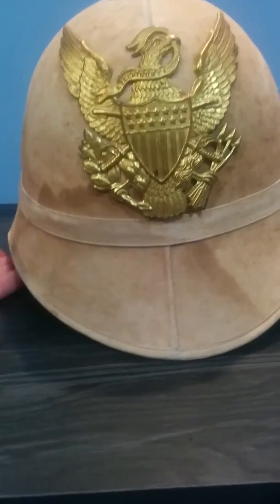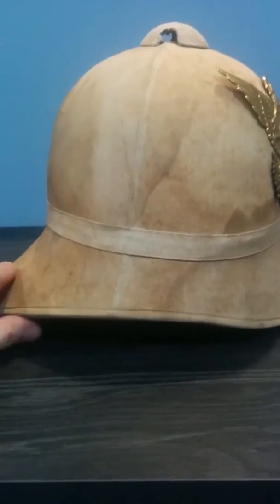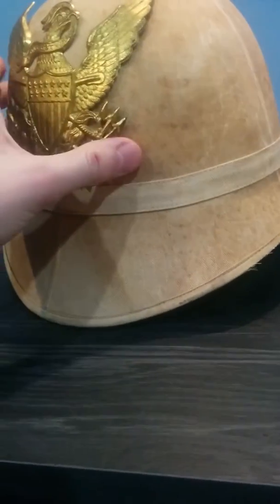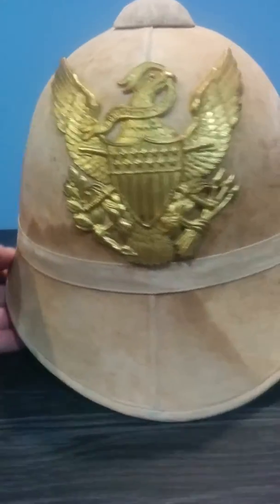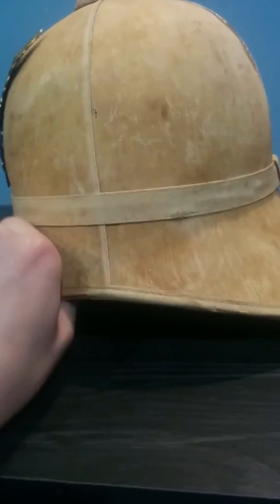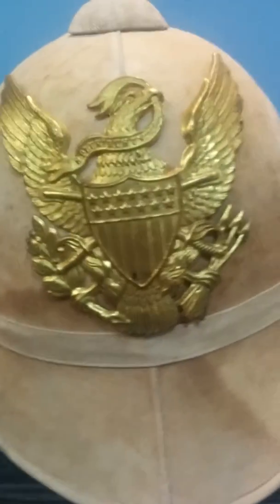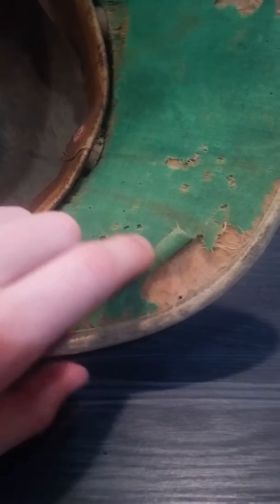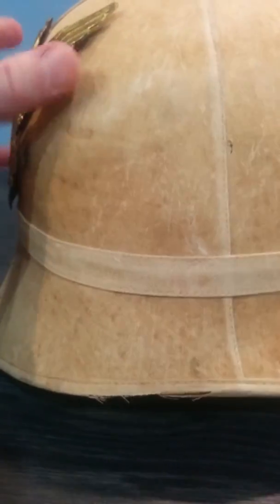1899 American pith helmet